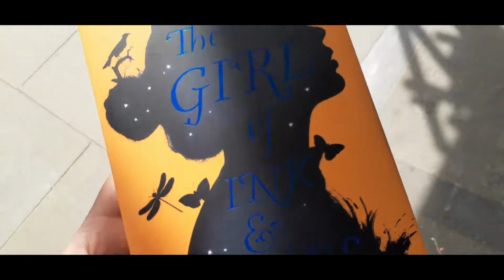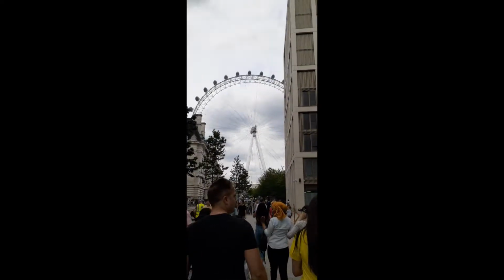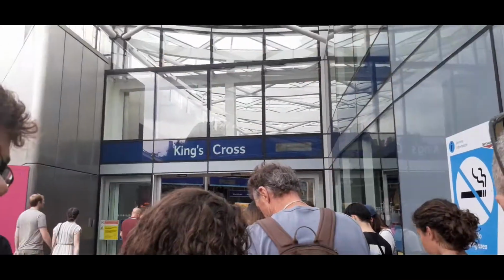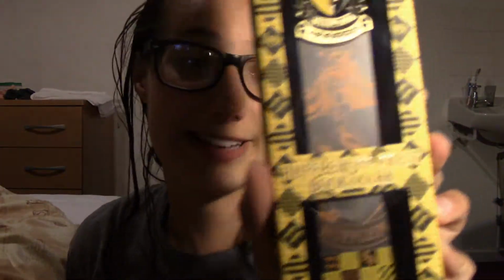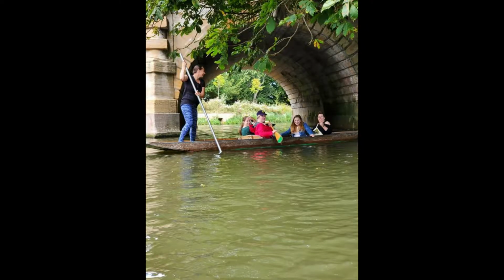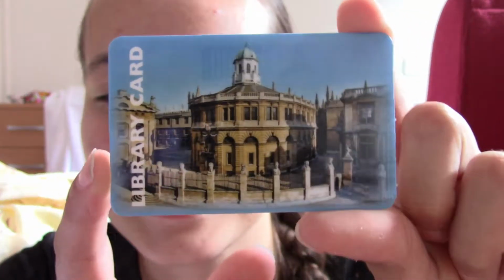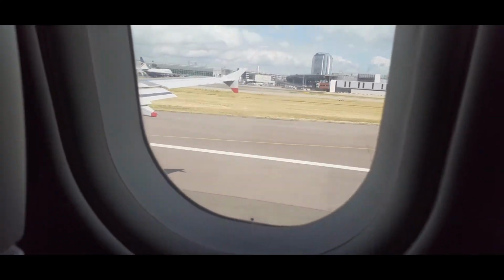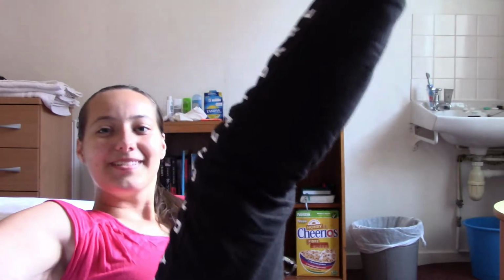Oxford Vlog Week 2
Here's my first trip to London, some colleges and museums, and a trip to Czech!